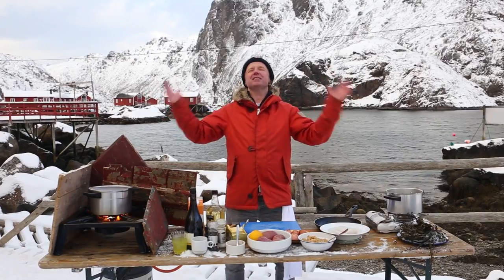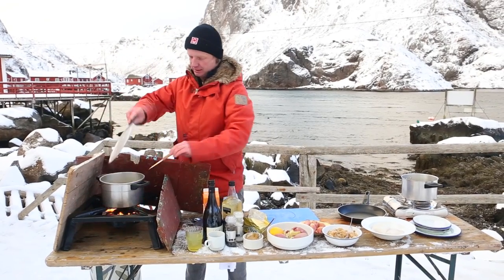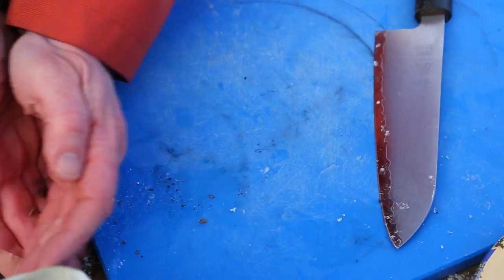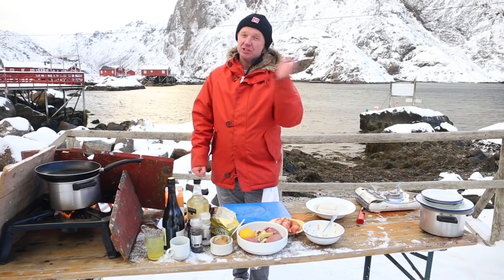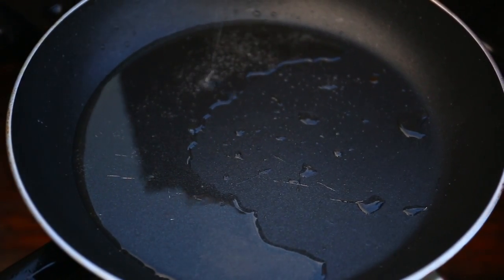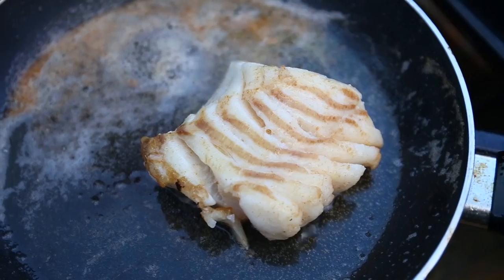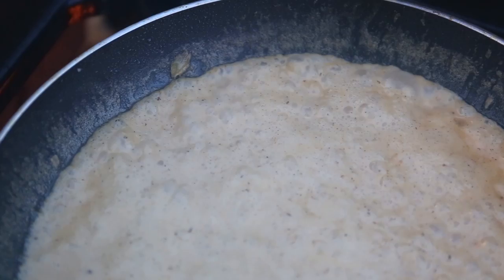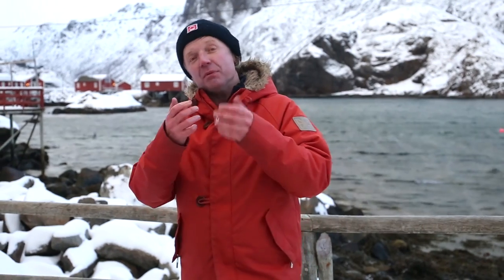SKREI Winter Cod & Mustard Sauce | Bart van Olphen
I am in Norway! To be precise, I am on the Lofoten Islands in the North of Norway. It is here where in the months January to April "Norway's best kept secret" - sustainable MSC certified Skrei, also known as Winter Cod is caught!

The name Skrei comes from the Norwegian word for wanderer or nomad. This is because the cod travels from the North Pole to the Lofoten Islands to spawn when it gets caught. What makes Skrei so special is the pearl white, firm flesh - which makes it ideal for panfrying! So today, pan fried Skrei with boiled potatoes, sauerkraut and mustard sauce!